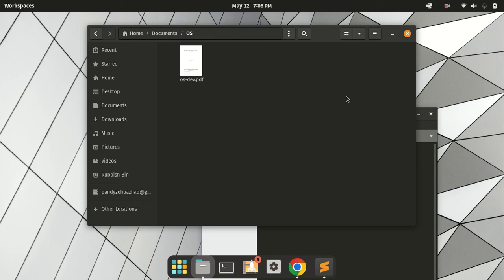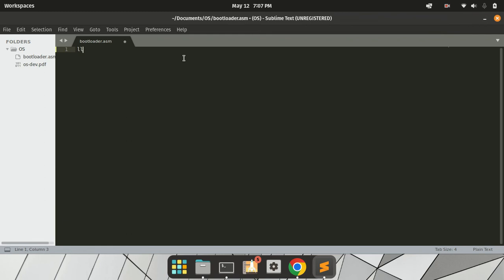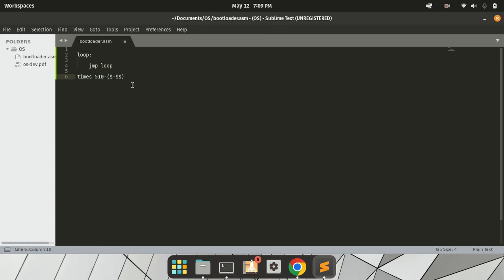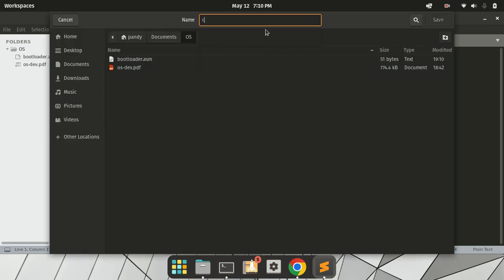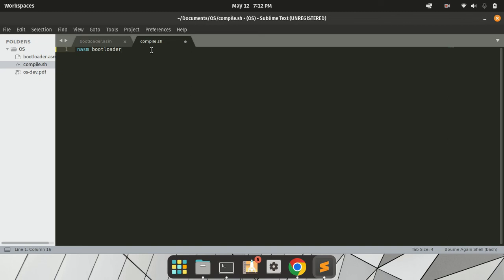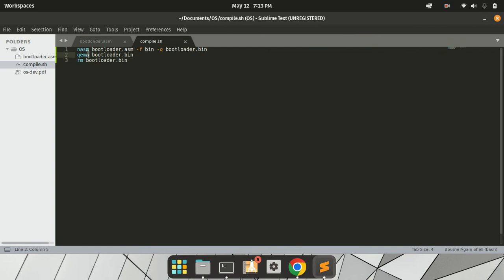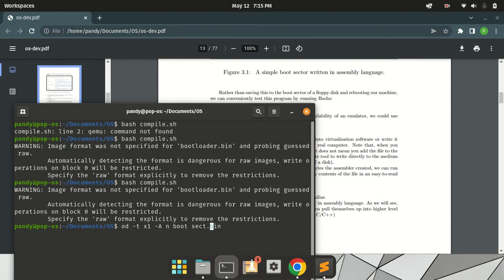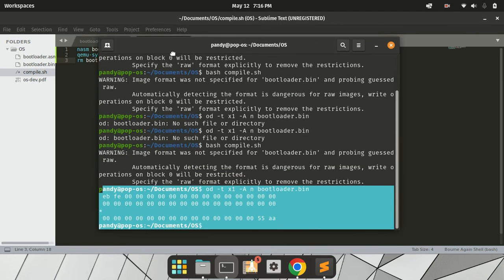OS from scratch bootloader!